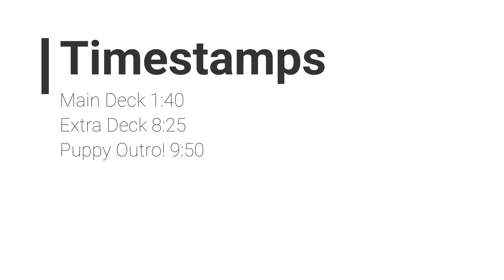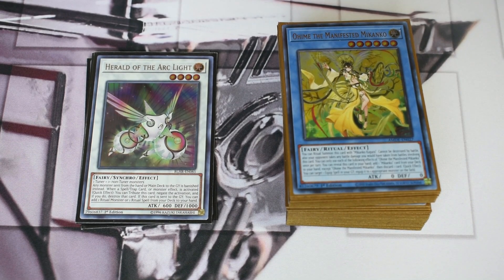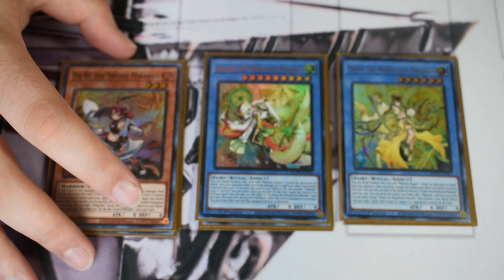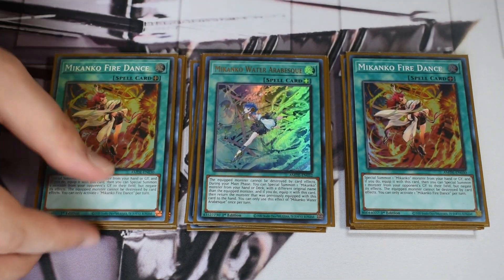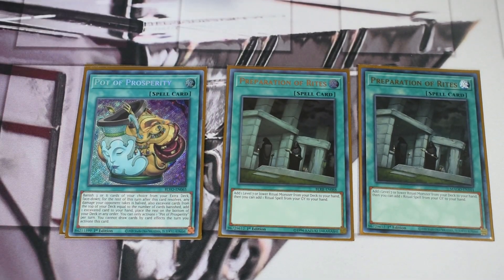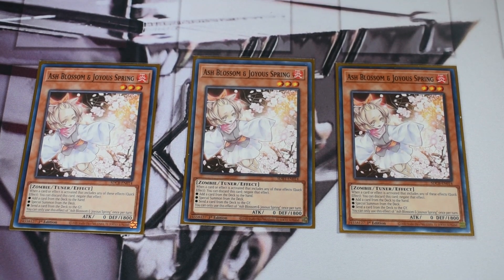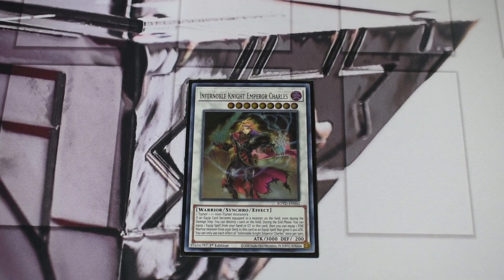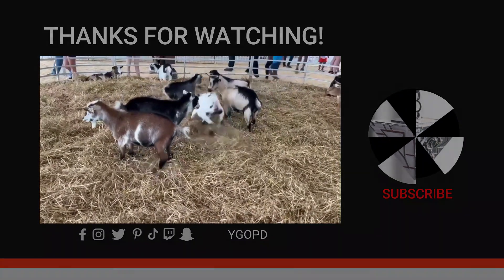Mikanko Kaiju Deck - Going Second Rogue Contender!